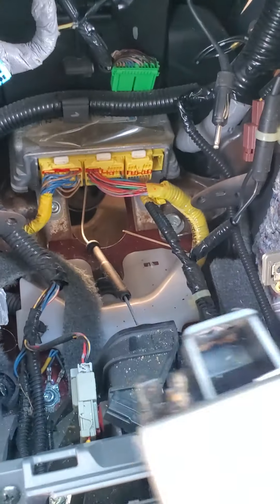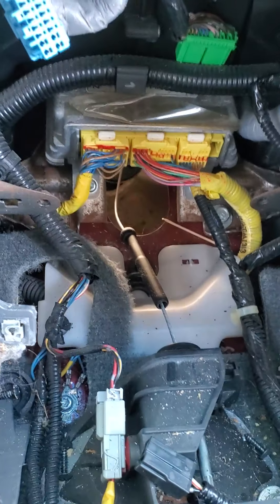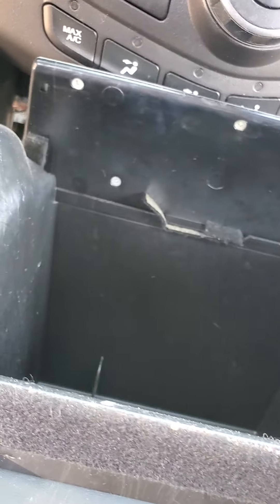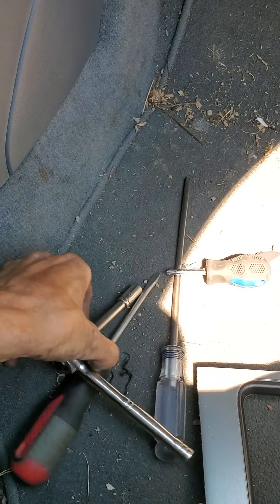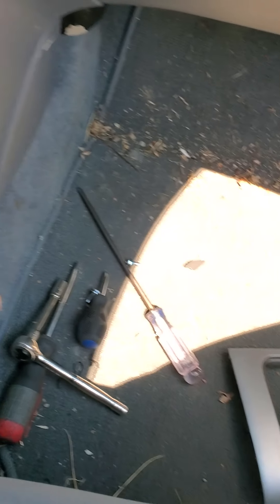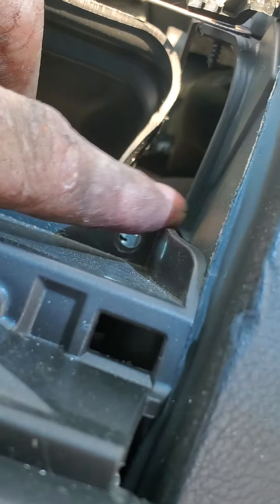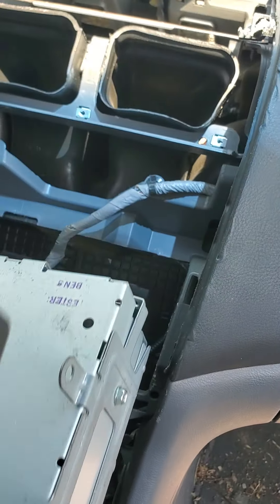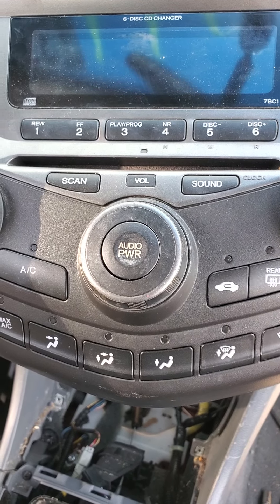2007 Honda Accord Radio/HVAC removal